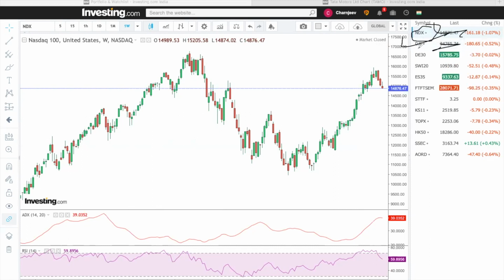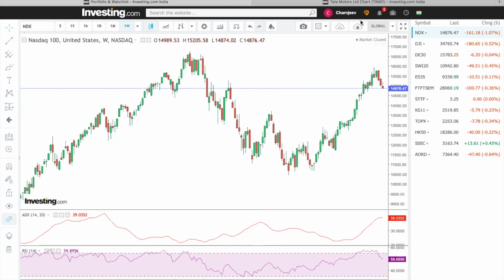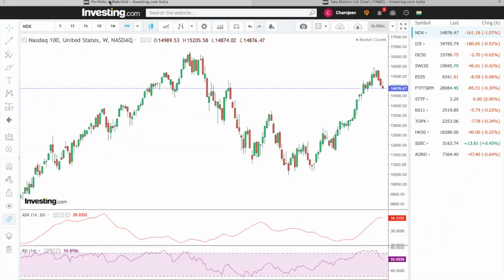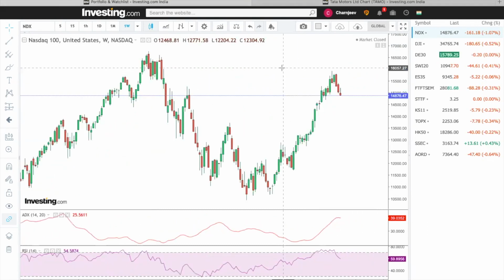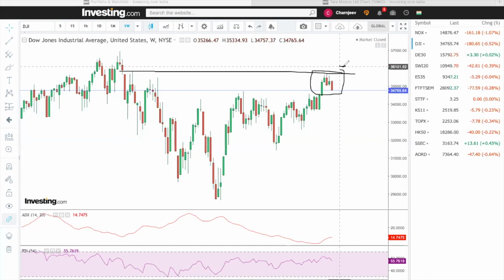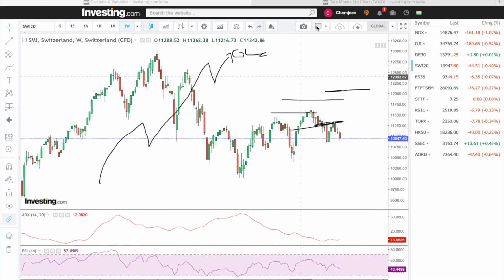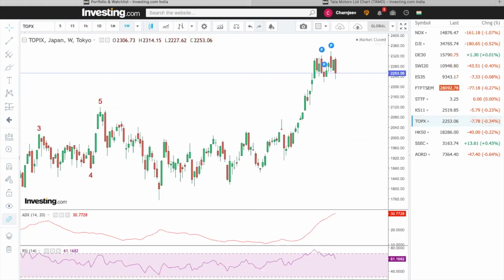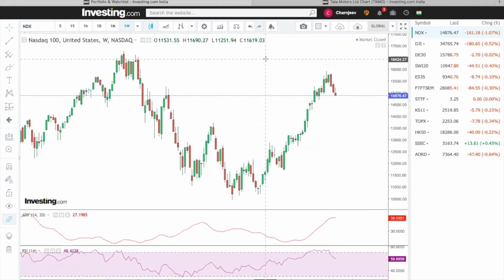GLOBAL INDICES | NASDAQ trading strategy | Where to invest globally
Wealth creation trading

Global indexes
Global  indices
global indices live
global indices analysis
Global indices today
NASDAQ trading strategy
Nasdaq live
Nasdaq live trading
Nasdaq analysis
Nasdaq stock market
Nasdaq options trading